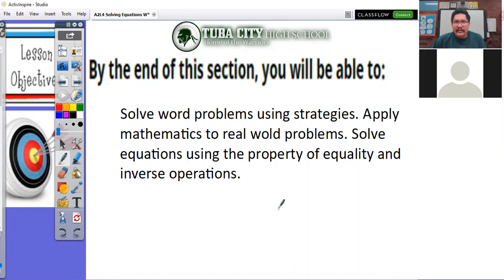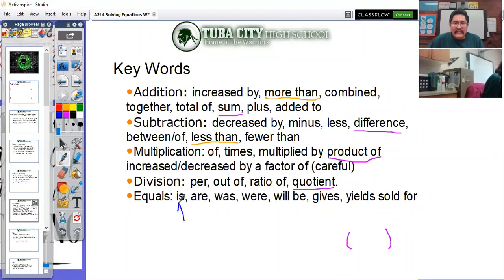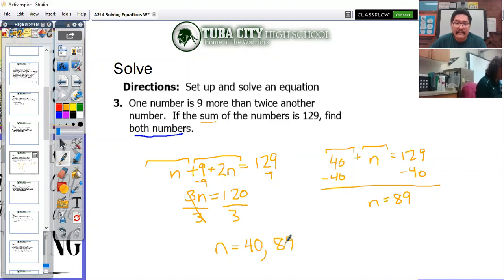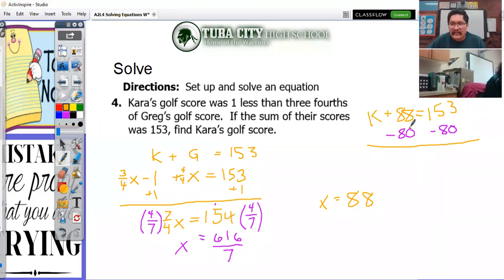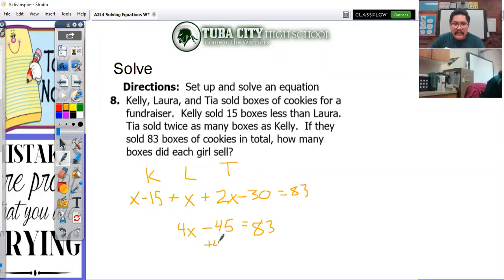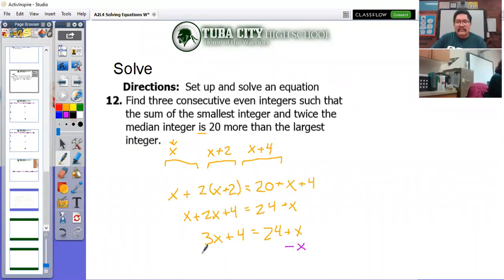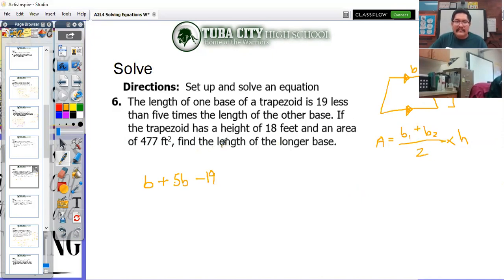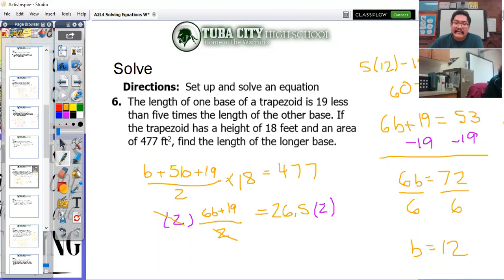9 11 2020 Solving Word Problems with Multiple Elements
Are you good at math but not word problems? then you aren't good at math. Word problems are the most useful way to use math IRL. When was the last time you were walking down the isle of a supermarket and then *BAM quadratic formula jumps out at you? Real problems are not written with nice signs and numbers, you have to do the figuring it out. So if you say I won't use math IRL then you aren't looking hard enough.